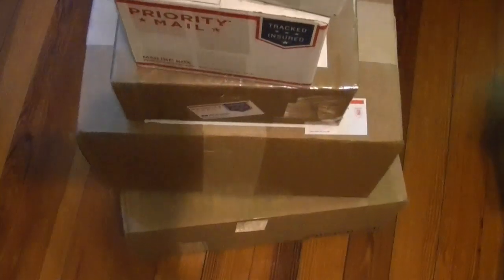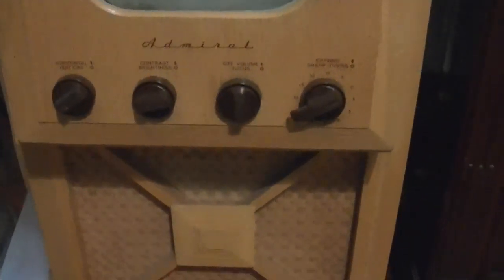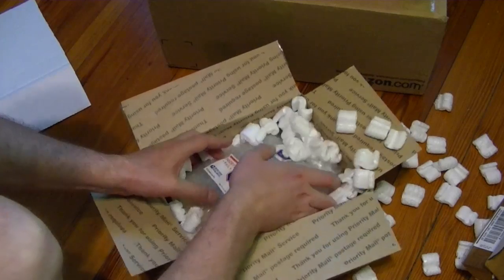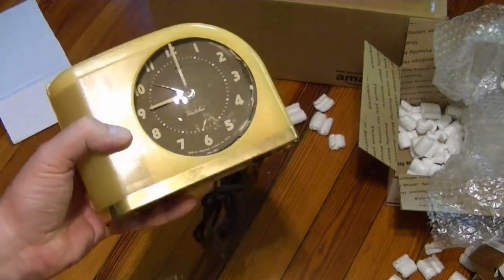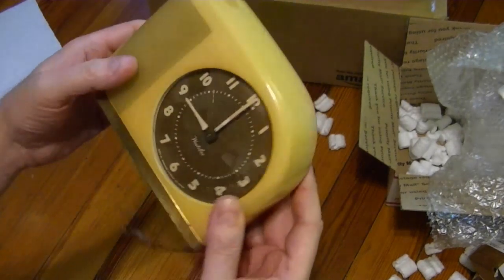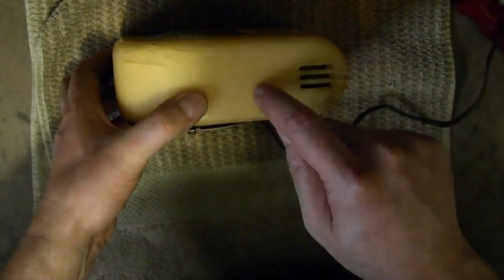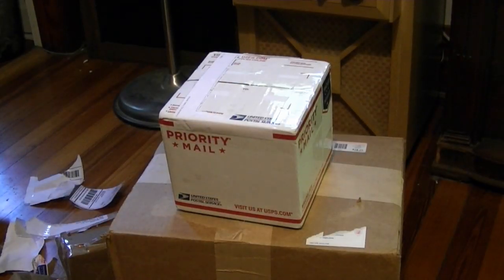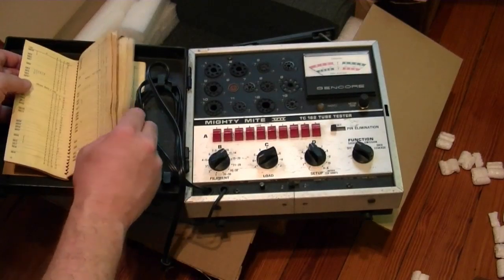Friday Night unboxing 2014.09.26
A look at some new acquisitions.